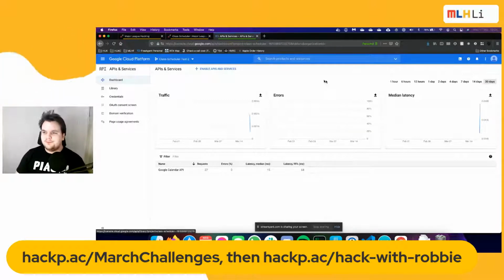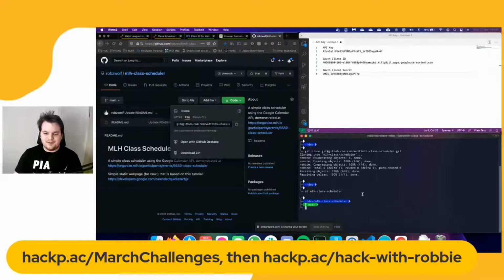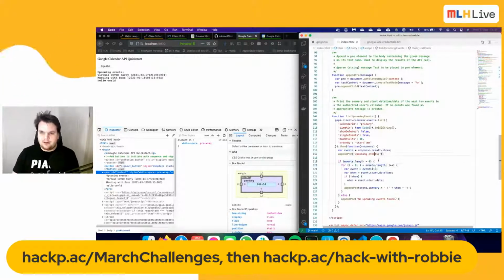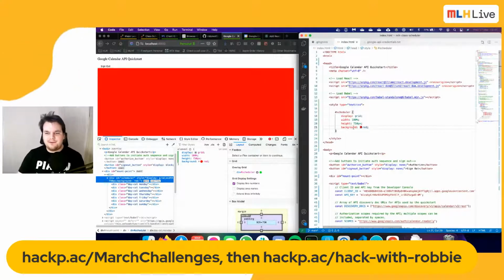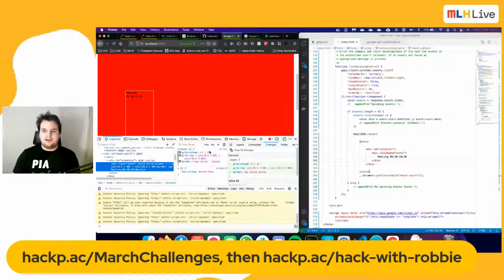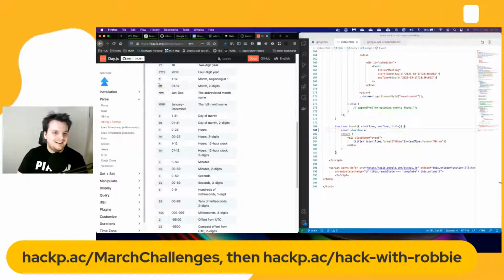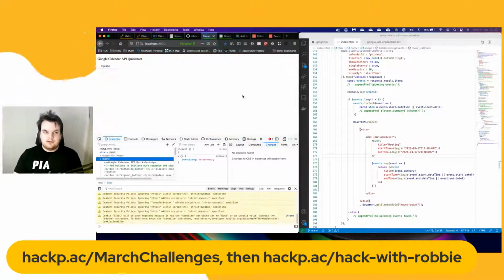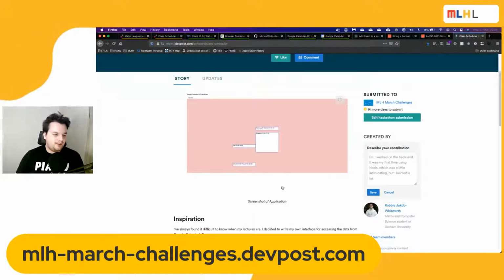Build a Class Scheduler - MLH March Challenges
Day 17 is here with another amazing challenge! This time let's work on building a class scheduling application with Robbie. Join him live as he guides you on how to create a class scheduler using Google Calendar API.